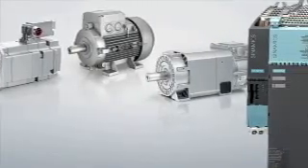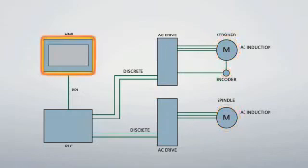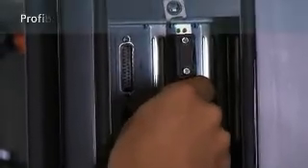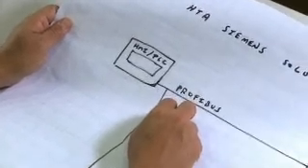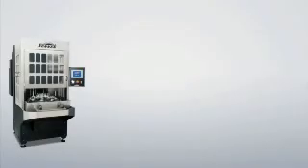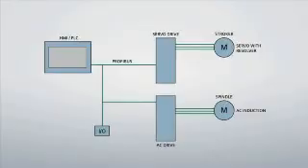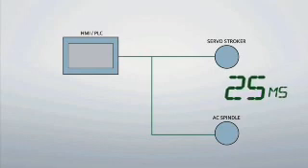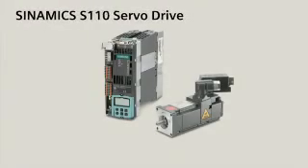Sunnen and Siemens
The leading supplier bore finishing machines uses Siemens Sinamics drives package to build a better performing, low-cost line of equipment.